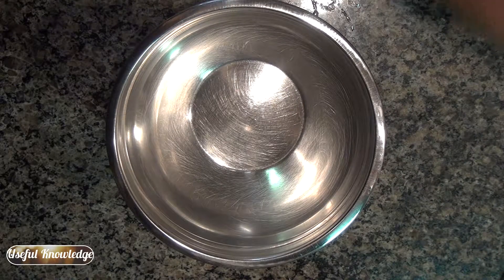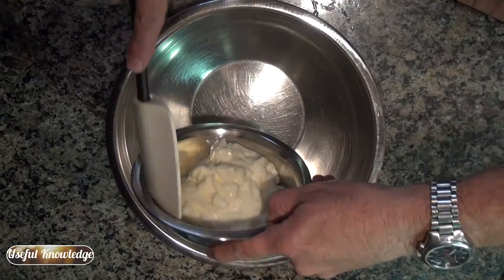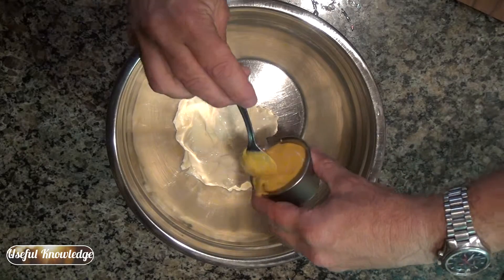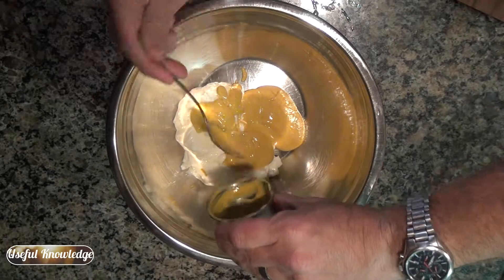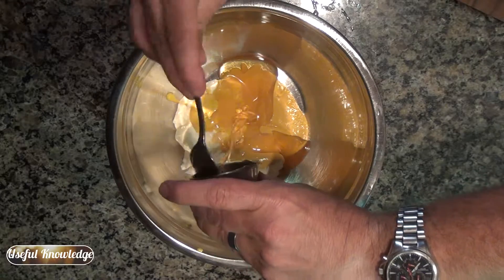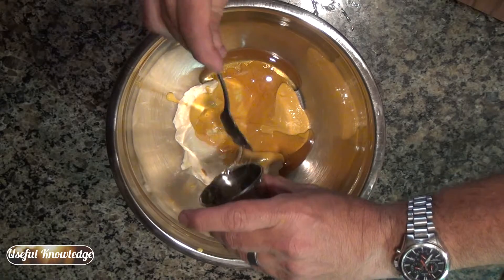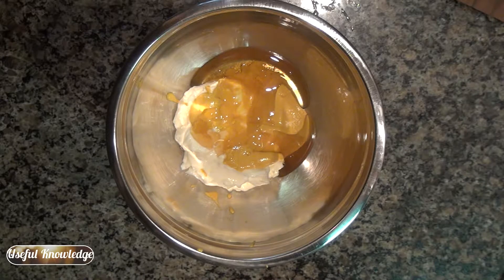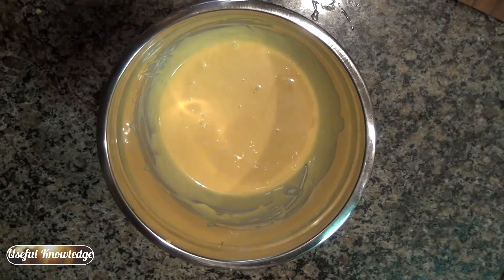Honey Mustard Sauce | Useful Knowledge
Honey mustard sauce is simple and easy to make. Our honey mustard sauce  is made in less than 3 minutes! This sauce can be made at home and save you money.

We show you exactly how to make honey mustard sauce that your kids (and you) will love.   Just mix up 1C mayo, 1/4C mustard and 1/4C honey and you have honey mustard sauce. You can also use sugar in place of the honey.

This is great honey mustard sauce for dipping chicken tenders or its great as a salad dressing.  This honey mustard sauce will become a go to dipping sauce and salad dressing.

Man with the Knowledge: Jamie Hardy
Editor: John Andrews (UberonN)
Creator: Mark Davies

Honey mustard sauce is for dipping and salad!